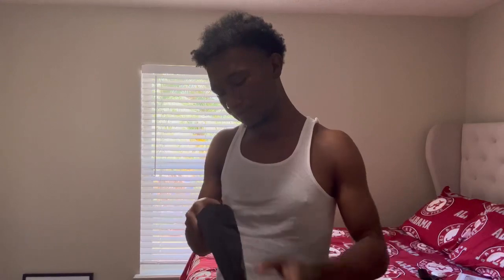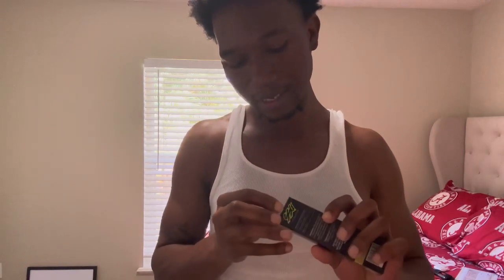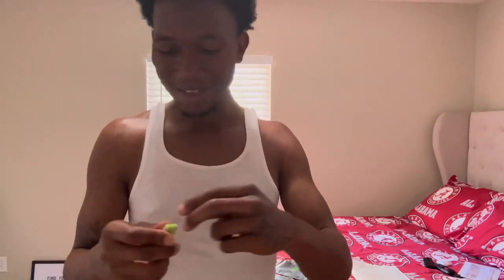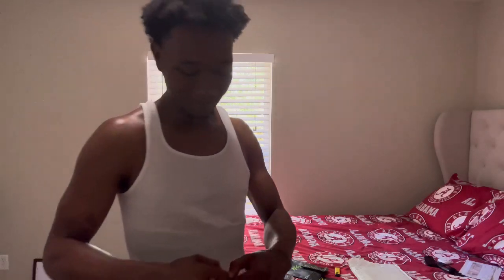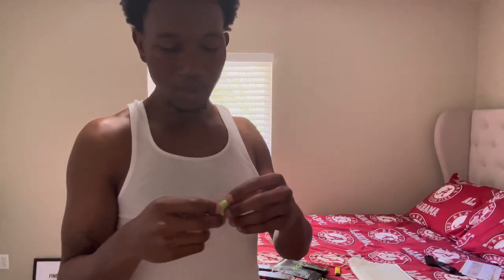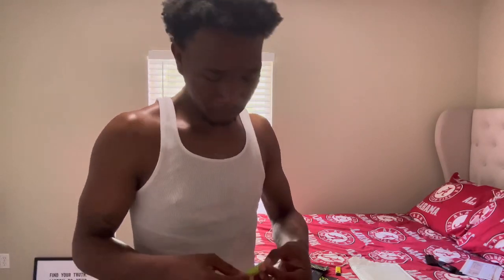Trying out the SSG cannabis pens @CoreySSG31 @LifewithCoreySSG_ 🔥🔥🔥likecommentsubscribe